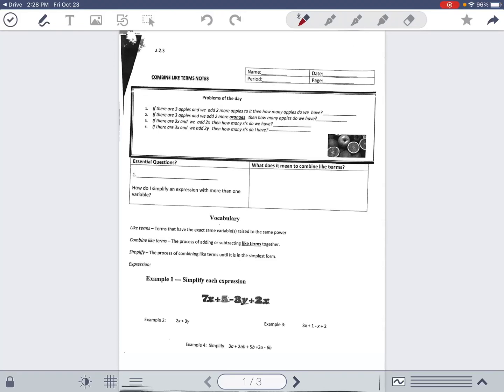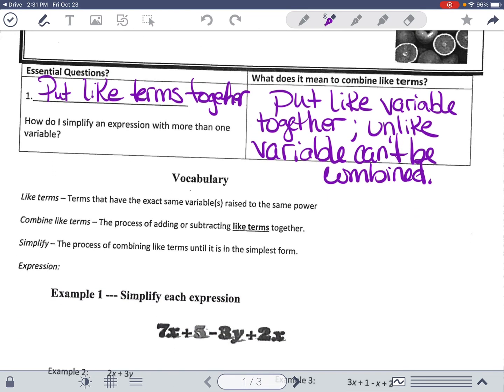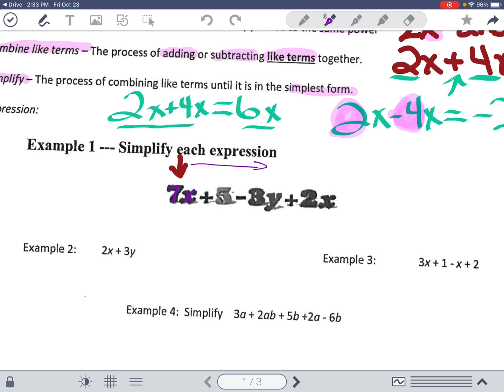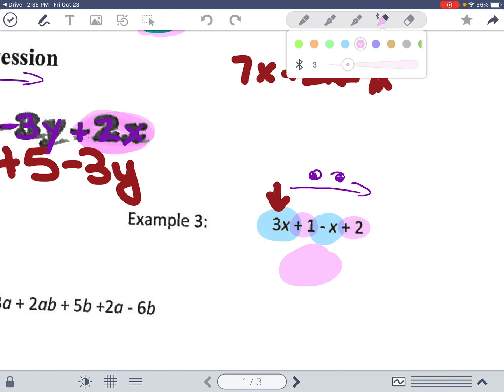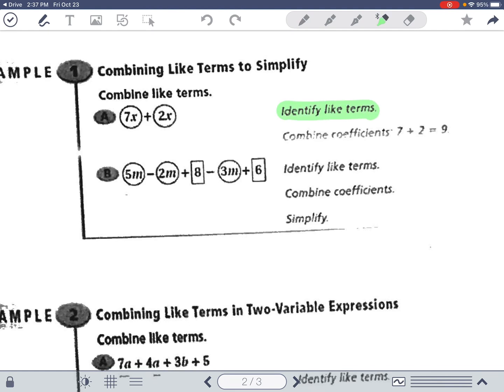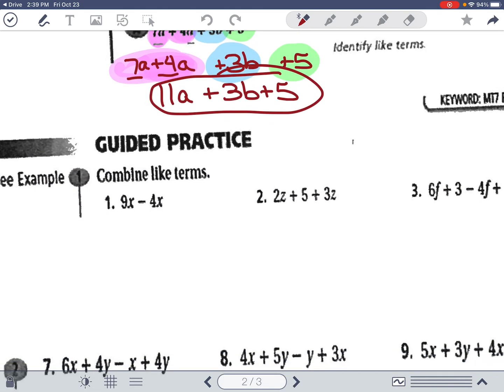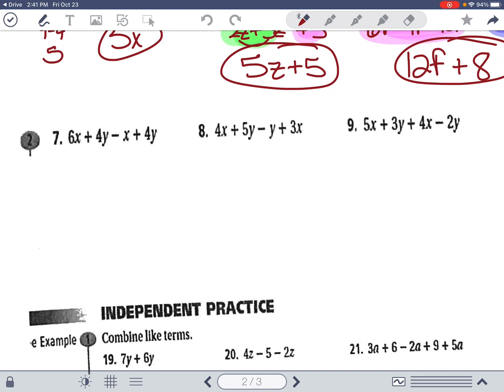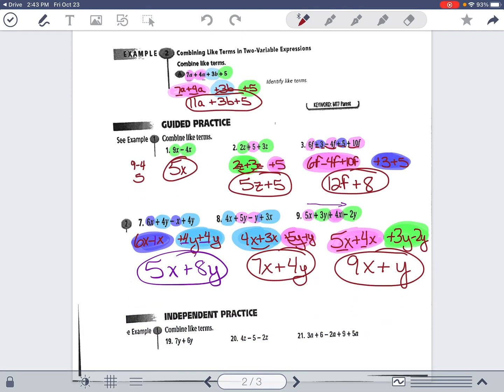October 23, 2020